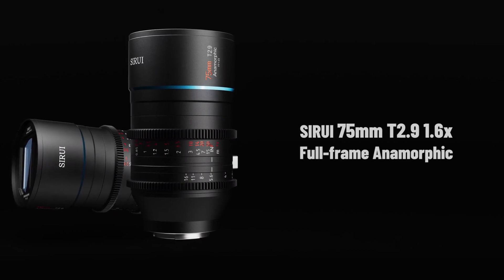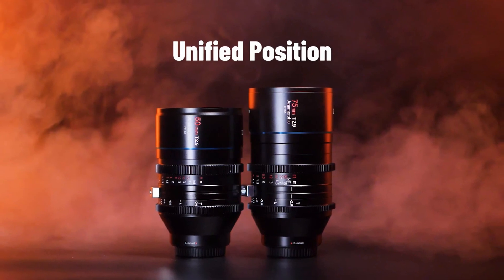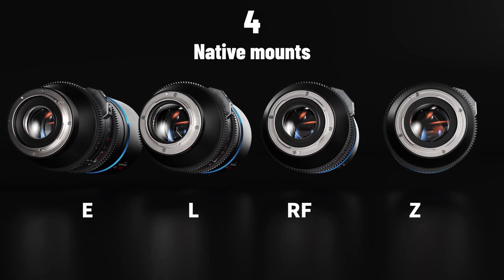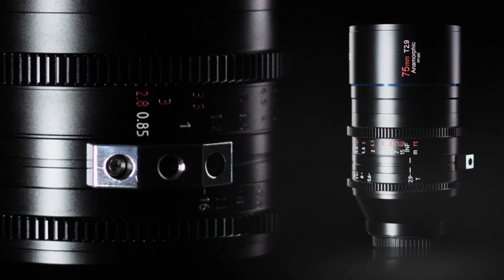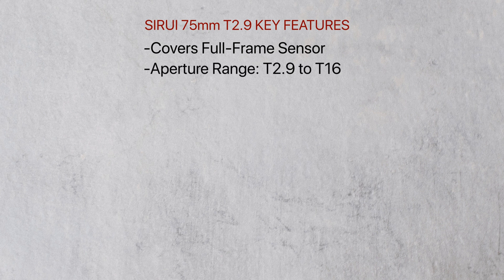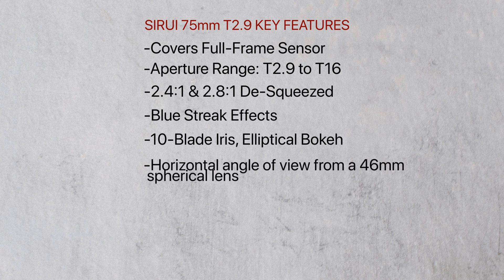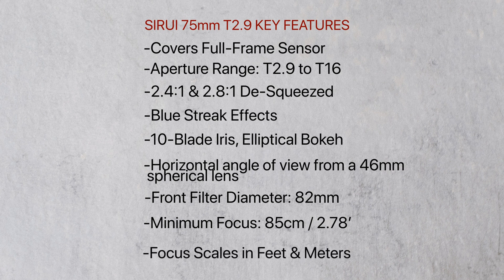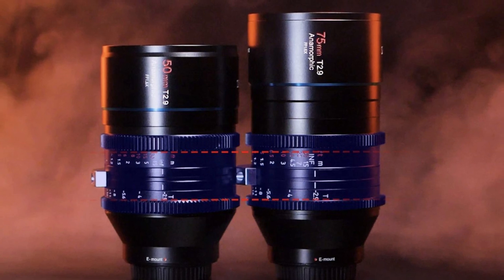SIRUI 75mm T2.9 1.6x Full Frame Anamorphic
A new 75mm T2.9 will soon join the 50mm T2.9 that was announced in October last year.

Available in:
Sony E, Nikon Z, Canon RF, and Leica L mount. There is no option for PL.

KEY FEATURES:
.Covers Full-Frame Sensor
.Aperture Range: T2.9 to T16
.2.4:1 & 2.8:1 De-Squeezed
.Blue Streak Effects
.10-Blade Iris, Elliptical Bokeh
.Horizontal angle of view from a 46mm spherical lens
.Front Filter Diameter: 82mm
.Minimum Focus: 85cm / 2.78′
.Focus Scales in Feet & Meters